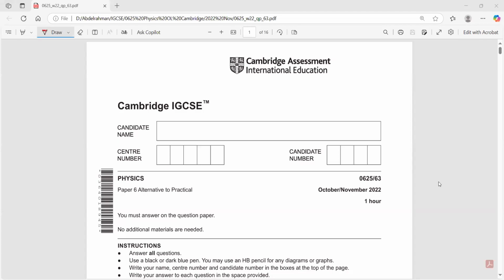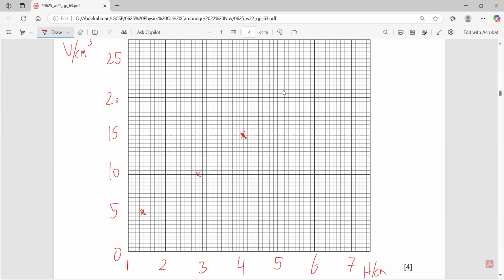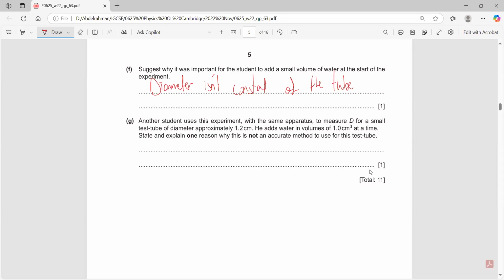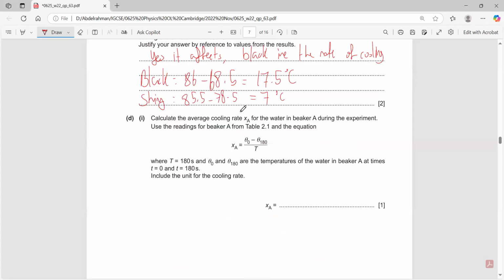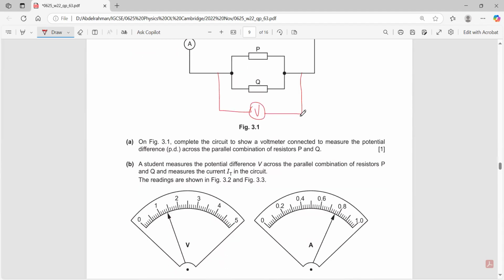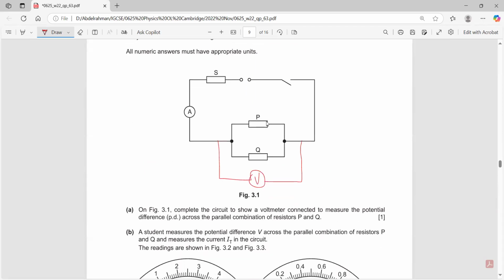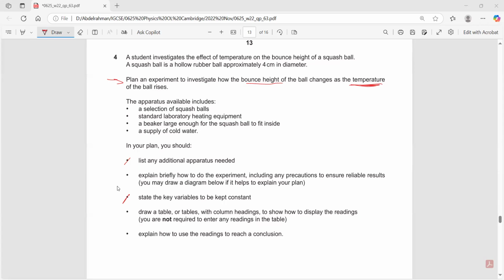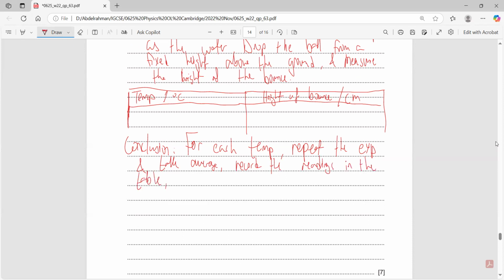IGCSE Physics 0625/63/O/N/22